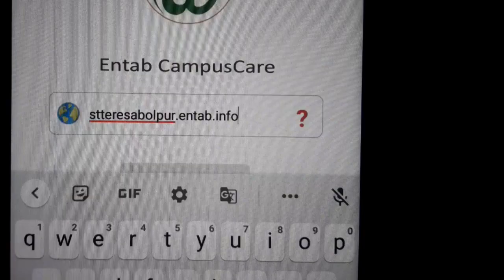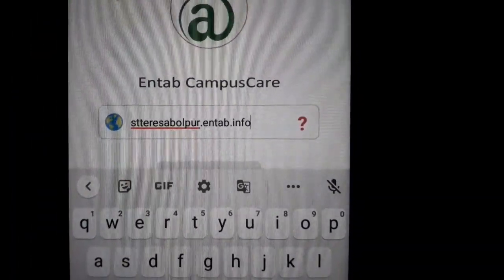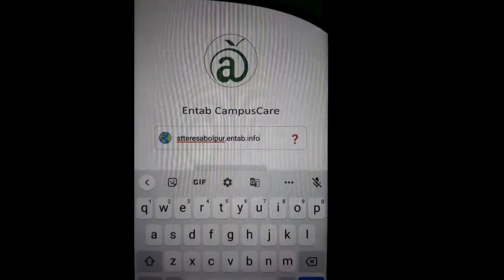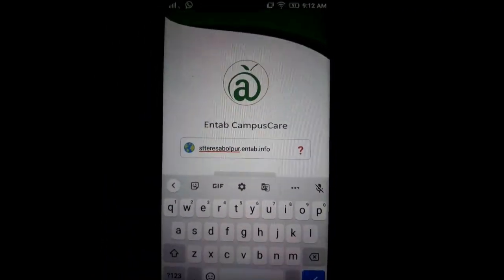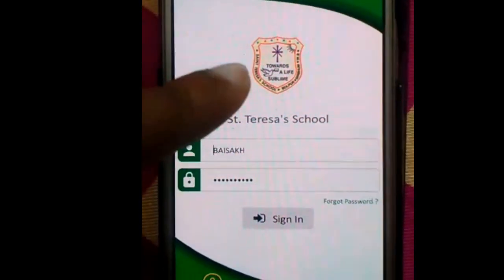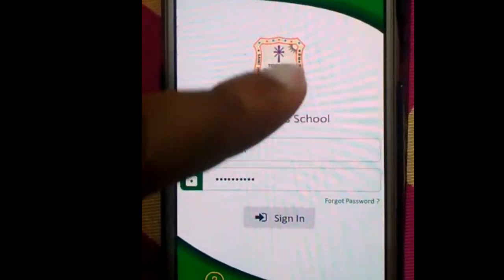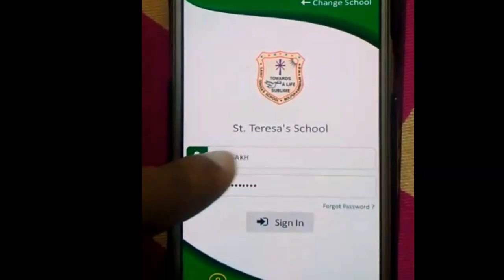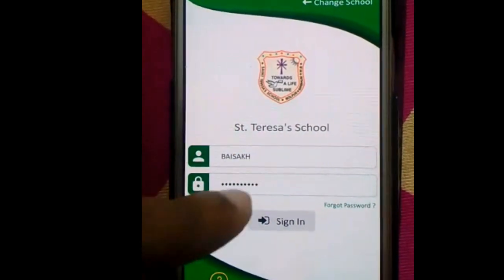How to use Campus Care app in mobile || Only for St Teresa's school bolpur